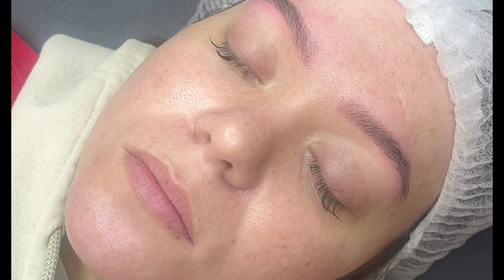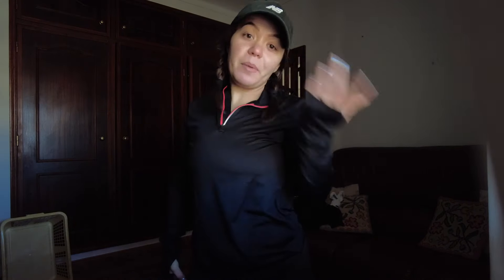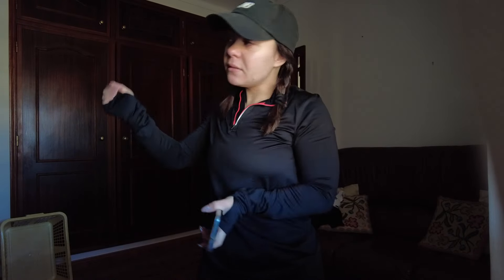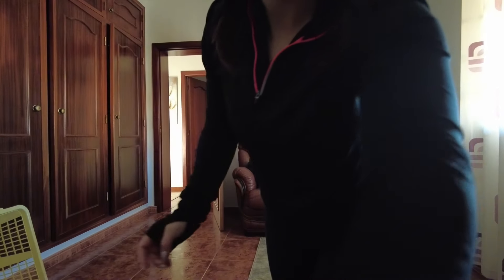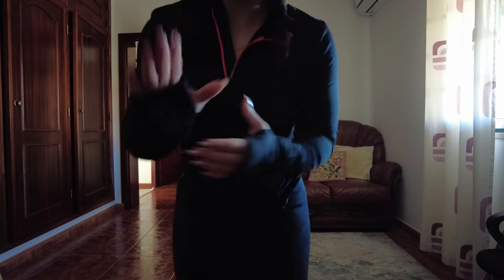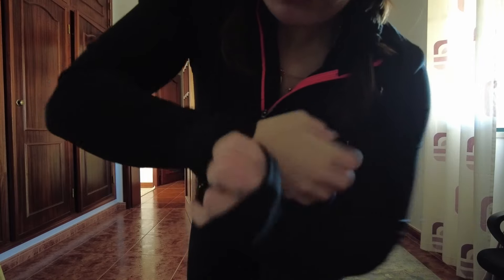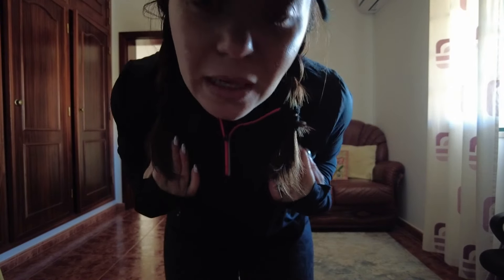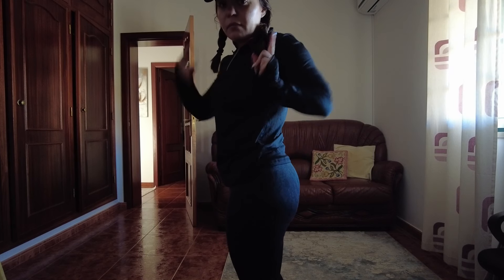NanoBlading, TikTok Trend Fail, and Gym Adventures! 💄🤳🏋️‍♂️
Hey, Guys! 👋 Get ready for an epic rollercoaster of a vlog where we dive into the world of beauty, attempt a viral TikTok trend (spoiler alert: it doesn't go as planned), and crush some fitness goals at the gym! 🌟

💄 NanoBlading:
Join me as I step into the world of beauty and experience the magic of NanoBlading! Witness the transformation of my brows as I take you through the process and share the before-and-after results. Prepare to be amazed!

🤳 TikTok Trend Fail:
Ever tried to nail a trending TikTok challenge, only for it to go hilariously wrong? Well, that's exactly what happened in this segment! Laugh along with me as I attempt a viral trend, face unexpected challenges, and embrace the beauty of embracing imperfections.

🏋️‍♂️ Gym Adventures:
Let's get those endorphins pumping! Join me for a high-energy gym session filled with intense workouts. Whether you're a fitness fanatic or a newbie, there's something for everyone in this segment.

🤔 Why Watch?

Entertainment: Expect relatable moments, and a rollercoaster of emotions.
Beauty Inspiration: Discover the world of NanoBlading and see if it's the beauty hack you've been searching for.
TikTok Reality Check: Learn that not every trend is as easy as it looks, and it's okay to embrace the fails.
Fitness Motivation: Get inspired to hit the gym, break a sweat, and achieve those fitness goals.

Join me on this wild journey, and let's make some memories together! 🚀✨